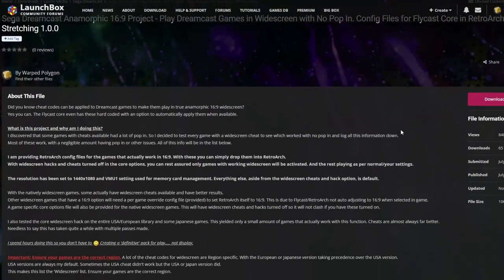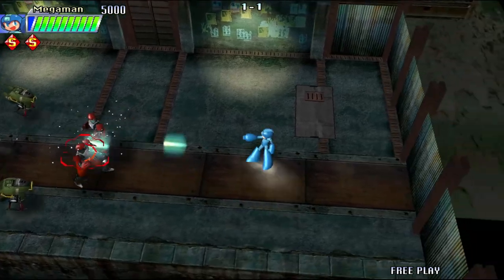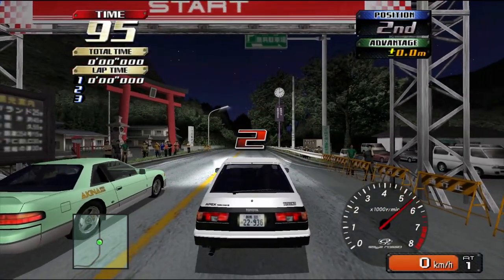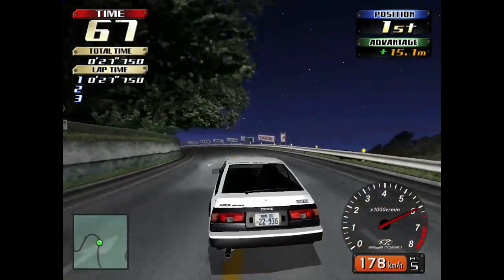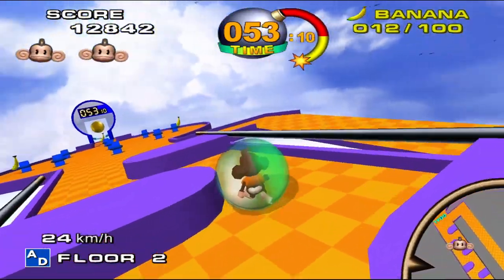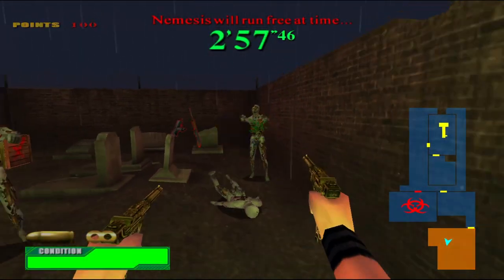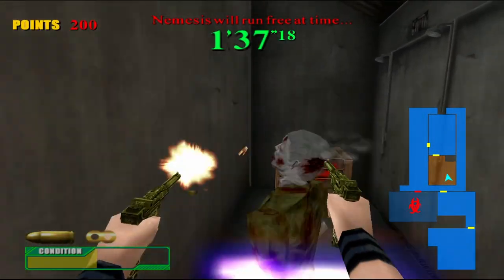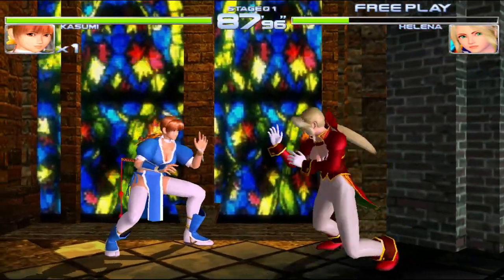5 New Widescreen Cheats for Sega Naomi | Flycast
Here are 5 of the more notable new widescreen cheats. I'm honestly shocked at how well these work.